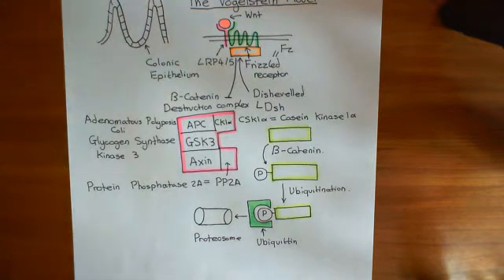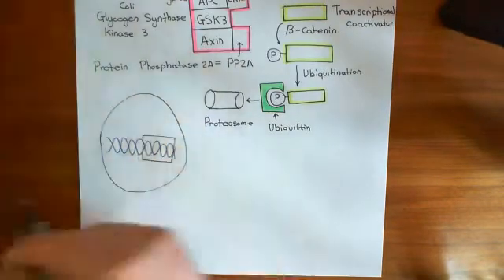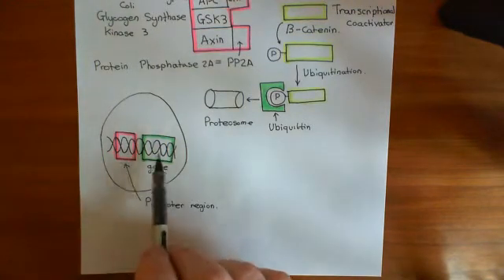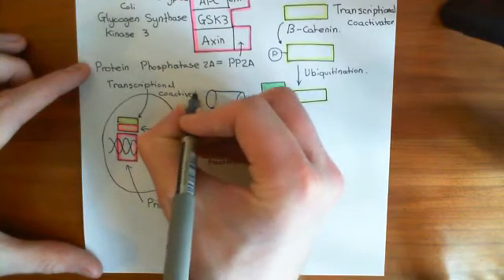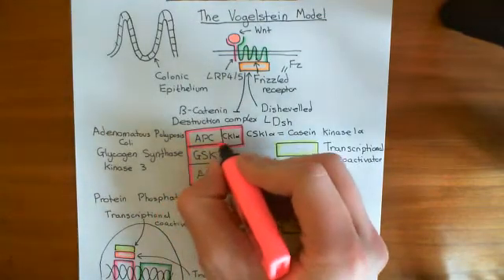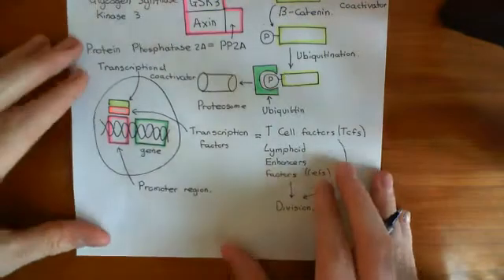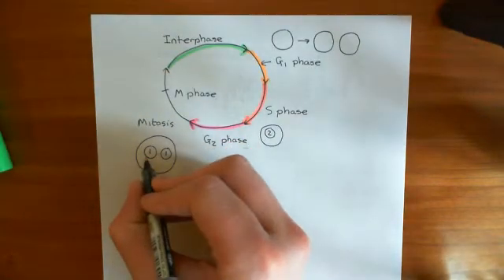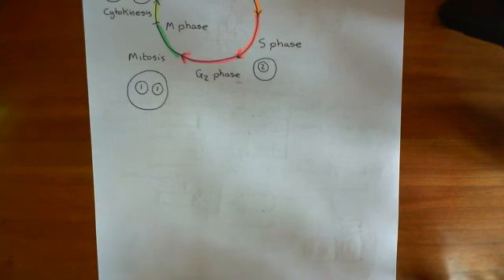Colorectal Cancer - The Vogelstein Model Part 2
Colorectal cancer is cancer arising from the epithelium of a part of the colon or a part of the rectum. It is one of the most common forms of cancer and without treatment usually progresses to metastasis and death.

This video presents and explains the Vogelstein model for the pathogenesis of colorectal cancer. It is a theory of how colorectal cancer develops, i.e. how you start with normal colonic epithelial cells and end up with dangerous cancerous cells. The theory is an example of the more general microevolutionary theory of cancer and states specific mutations that the cells of the colorectal epithelium must acquire in order to progress to malignancy.

Pathways discussed include the Wnt/Beta-Catenin Pathway; the MAP kinase pathway and the p53 pathway.